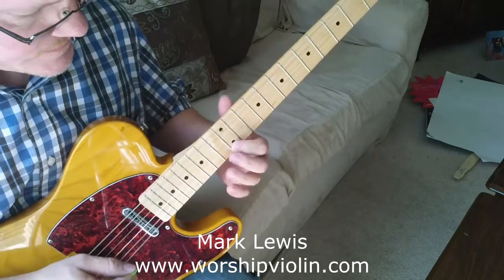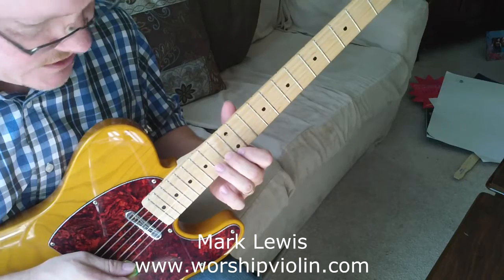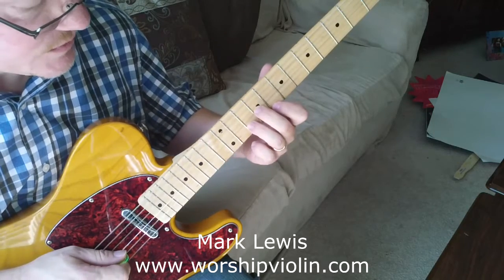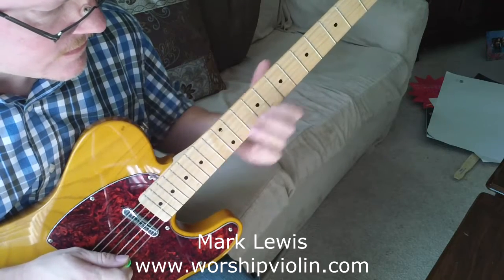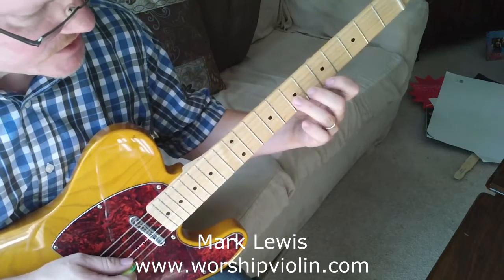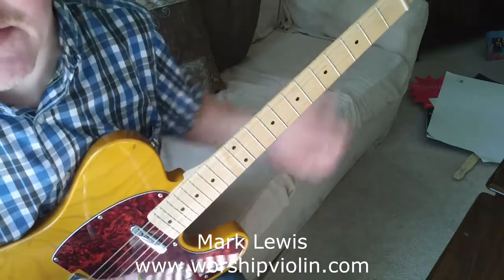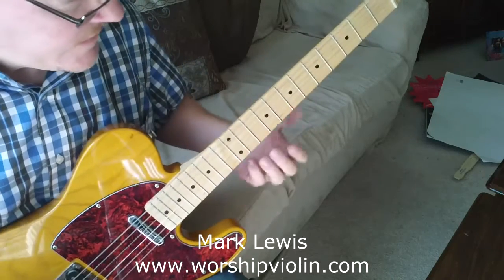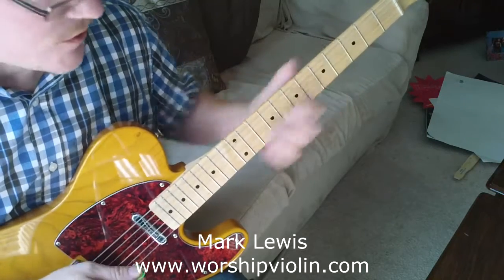Chicken Picking Lesson - Descending Transitional Lick - WorshipViolin.com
Learn this descending chicken picking lick!  Have fun!  WorshipViolin.com